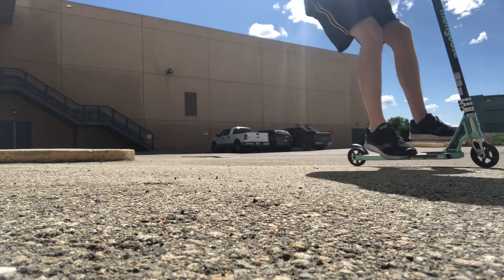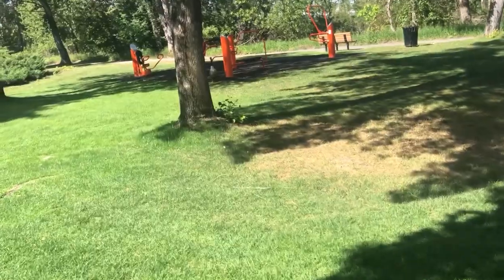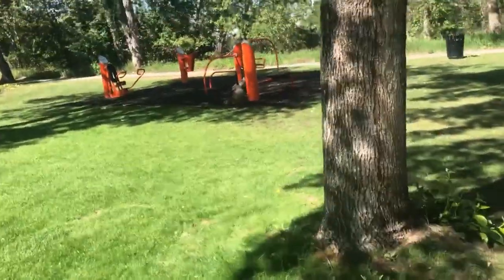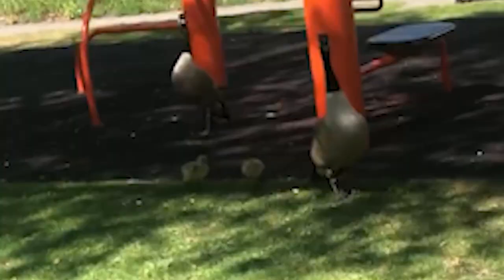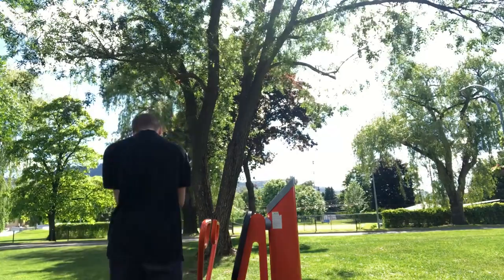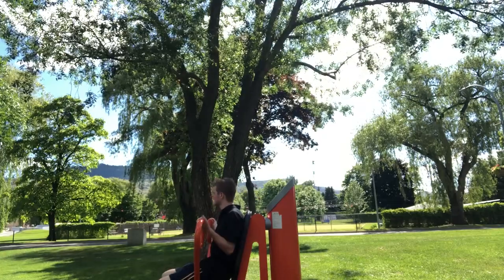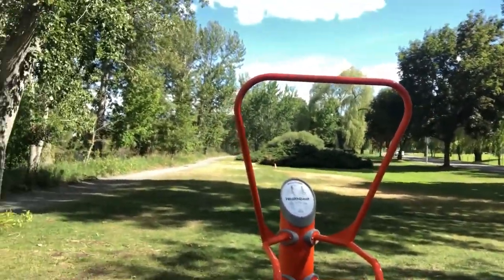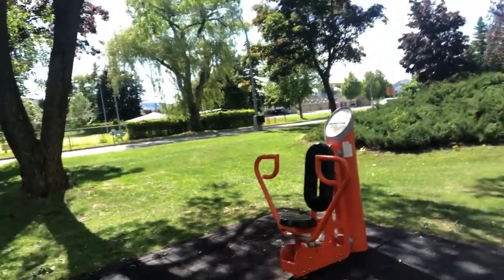How To Skitch A Shopping Cart